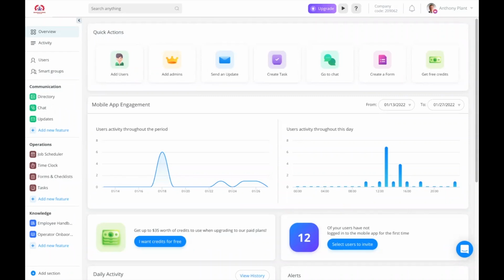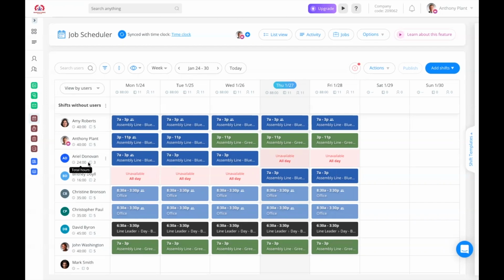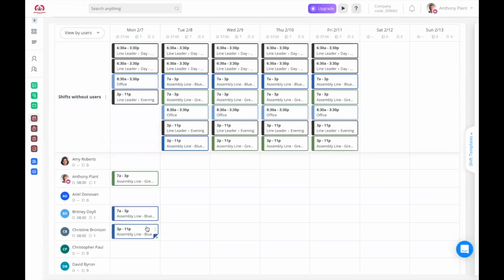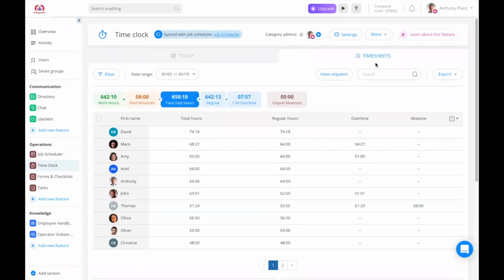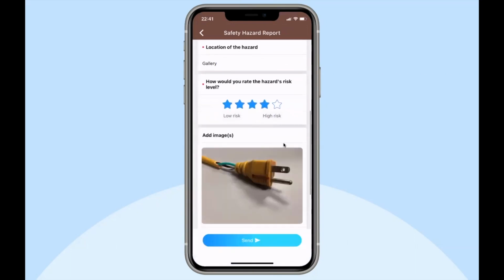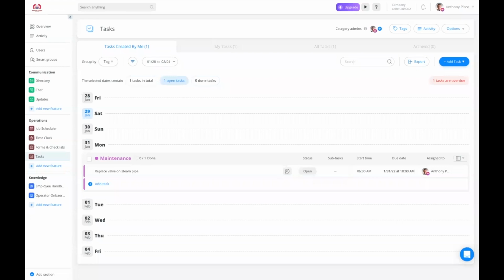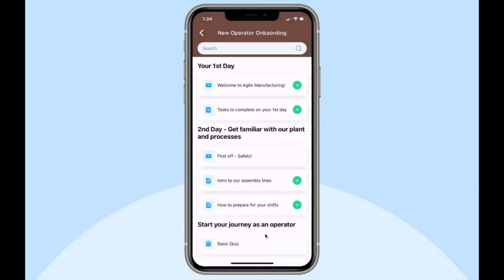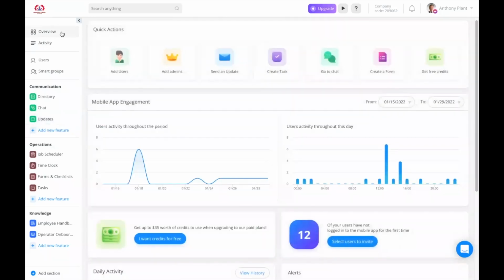Connecteam Manufacturing Software Demo: Job Scheduling, Time Tracking, Payroll & More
Welcome to our Connecteam demo for manufacturing companies.

Welcome to our Connecteam demo tailored specifically for manufacturing companies. In this video, we’ll guide you through the key features and capabilities of Connecteam that can streamline your operations, enhance communication, and improve employee management within your manufacturing business.

Timestamps:

0:00 - Introduction: Connecteam for Manufacturing Companies
0:11 - Overview: What We’ll Cover in This Demo
1:02 - Admin Dashboard Overview: Customizing Your Company App
2:01 - Mobile App Overview: Worker’s Interface and Key Features
2:40 - Job Scheduler: Creating and Distributing Shifts
5:04 - Employee View: How Workers Access Their Shifts and Job Details
8:39 - Time Clock: Tracking Work Hours and Location for Payroll
10:46 - Payroll Management: Reviewing and Exporting Timesheets
12:58 - Forms Feature: Collecting Real-Time Information from Workers
15:56 - Managing Forms: Reviewing Entries and Communicating with Employees
17:14 - Quick Tasks Feature: Creating and Assigning One-off Tasks
19:57 - Knowledge Base and Training: Onboarding and Course Creation
22:05 - Communication Tools: Company Directory, In-App Chat, and News Feed
24:41 - Wrap-Up: Why Connecteam is the Ultimate Solution for Manufacturing Companies

By the end of this video, you’ll see how Connecteam can be fully customized to meet the unique needs of your manufacturing company, making it easier to manage your workforce, track their progress, and ensure everyone stays informed and aligned.